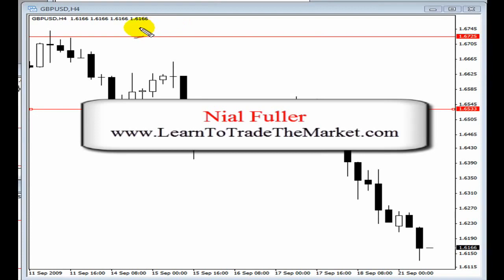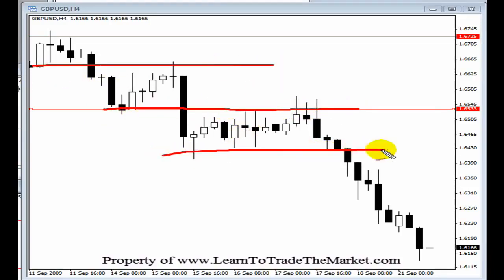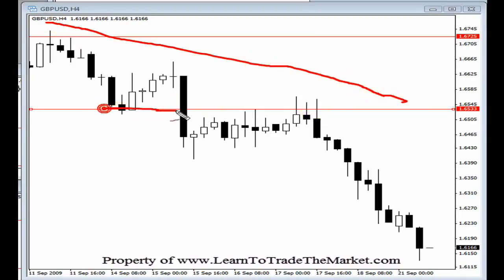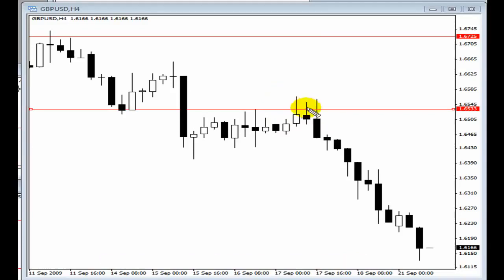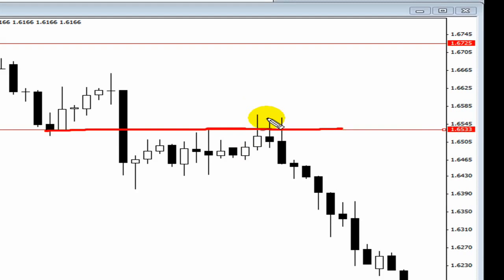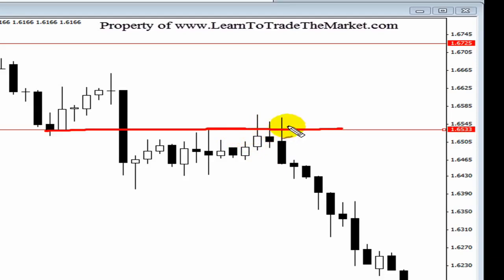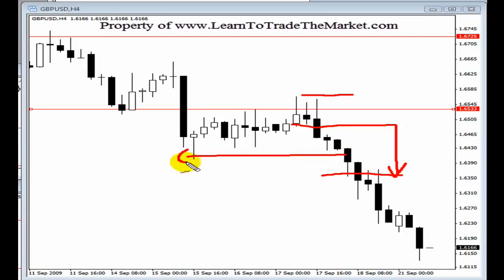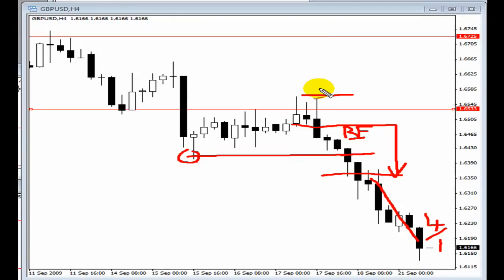Price Action Forex Trading Strategies Tutorial